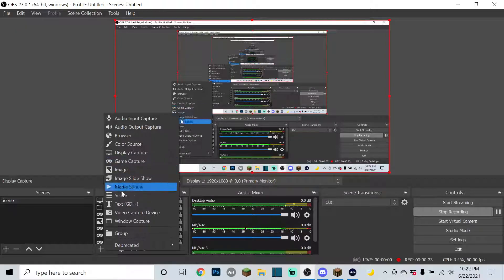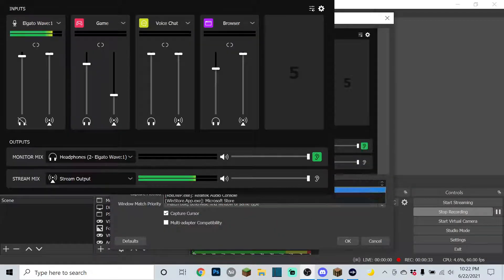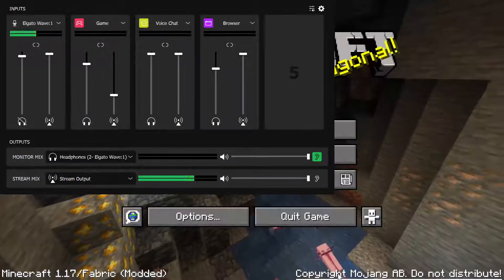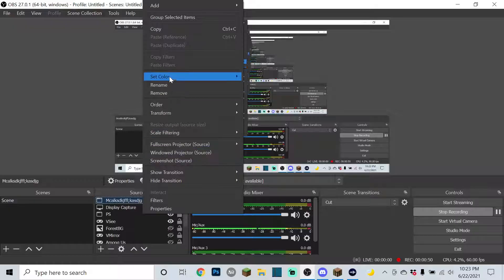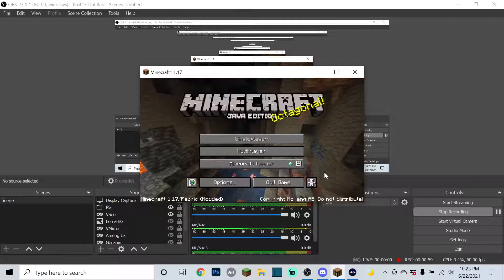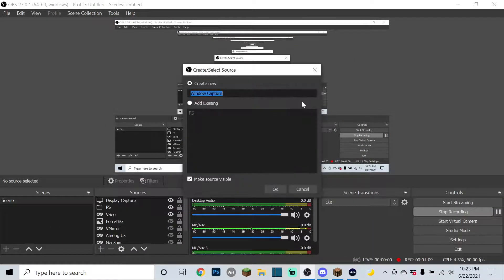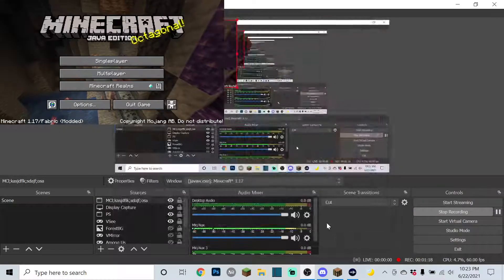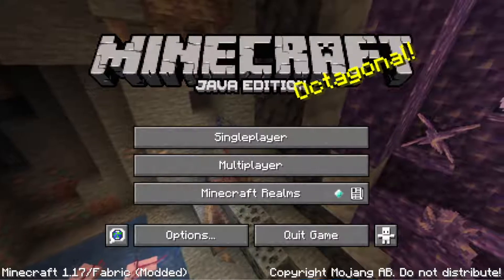Streamlabs/OBS Not Recording Minecraft? I Gotchu.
Bruh I struggled with this for a while. Full credit to SilverVibes showing me how to do this. He's a great dude, go check him out! But I also wanted to help you guys because I don't remember finding many (easy) tutorials on how to fix this.